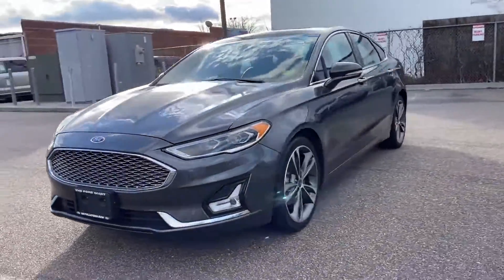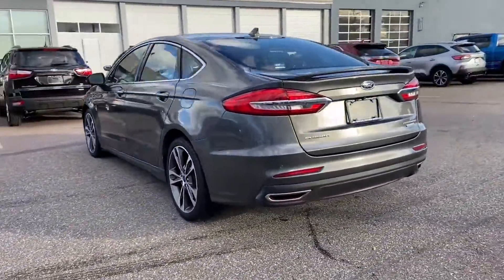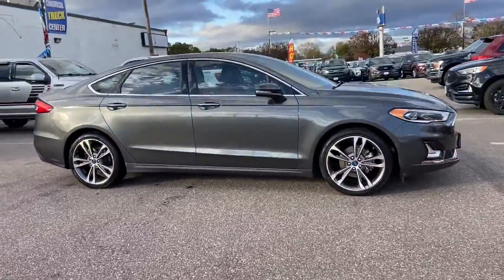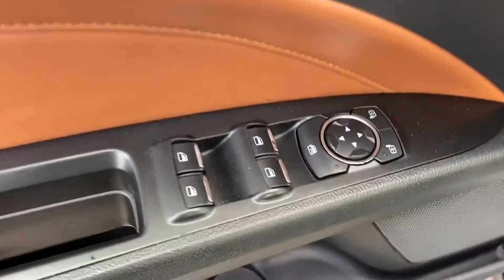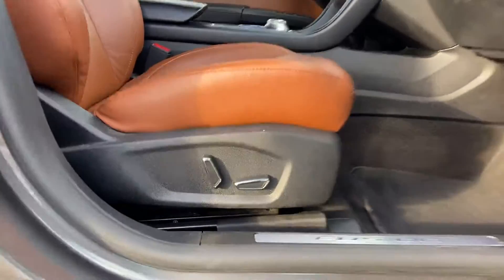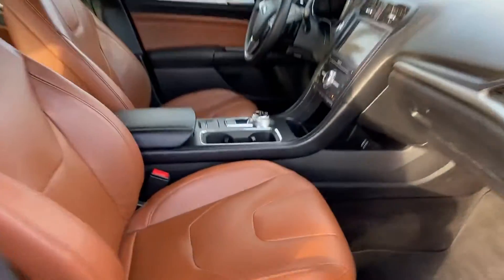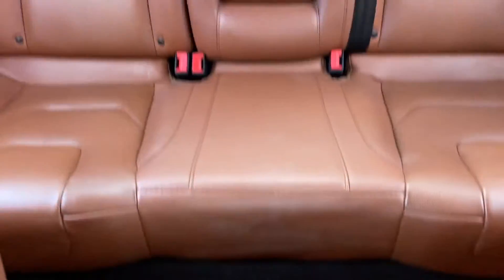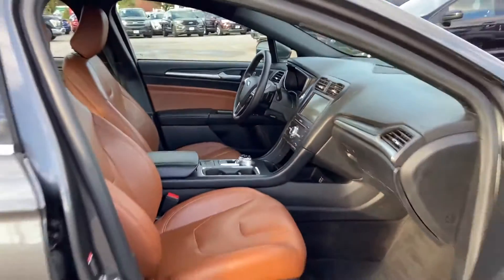Used 2020 Ford Fusion Titanium 3FA6P0K97LR137948 Sayville, Patchogue, Smithtown, Bay Shore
2020 Ford Fusion Titanium 3FA6P0K97LR137948 Video

This 2020 Ford Fusion Titanium 3FA6P0K97LR137948 is full of phenomenal features such as: